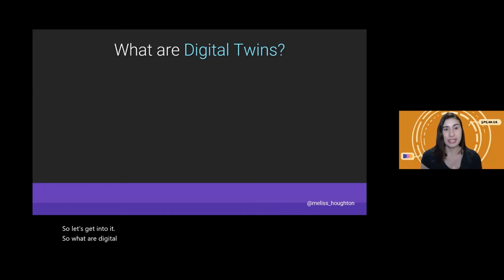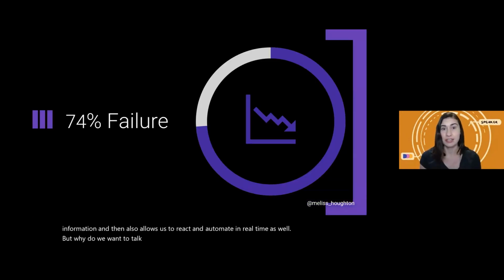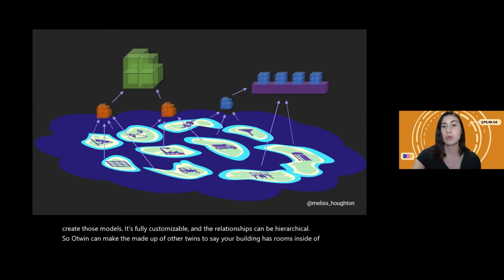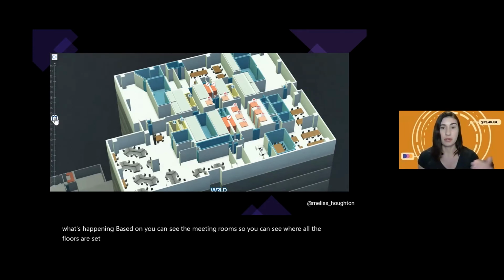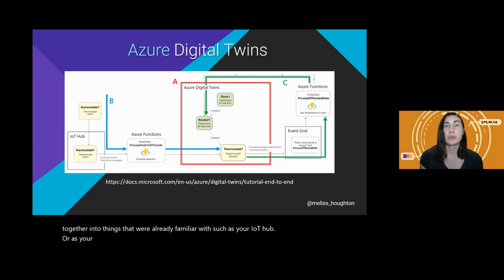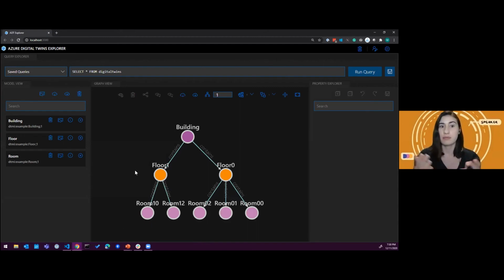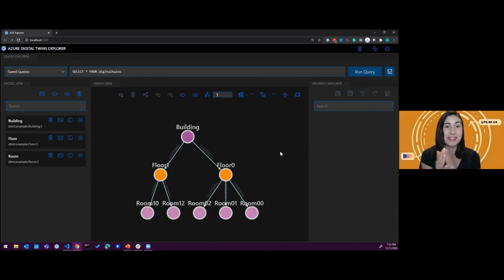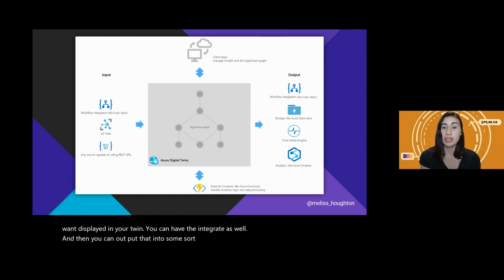What are Digital Twins? - Melissa Houghton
What are Digital Twins?
Melissa Houghton
Digital Twins change how we use IoT and bridge the gap between the digital and physical worlds. They turn your Island of Things into an Internet of Things. I want to share insights on the exciting opportunities Digital Twins provides and the technology that enables it.

This presentation was recorded at DDD by Night November